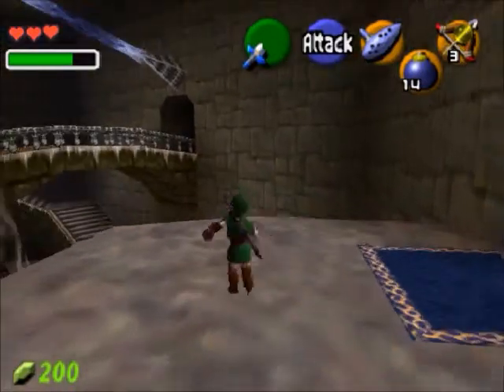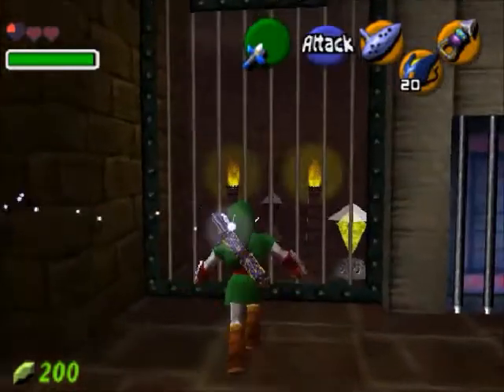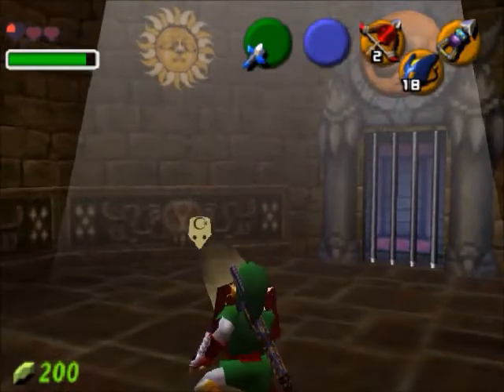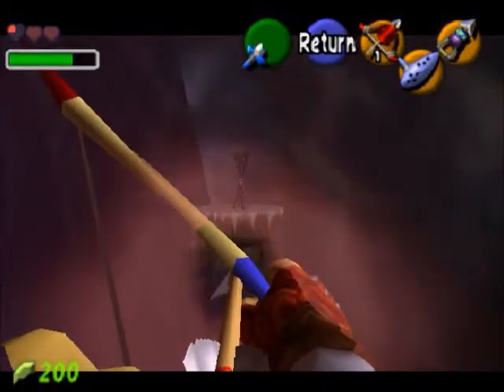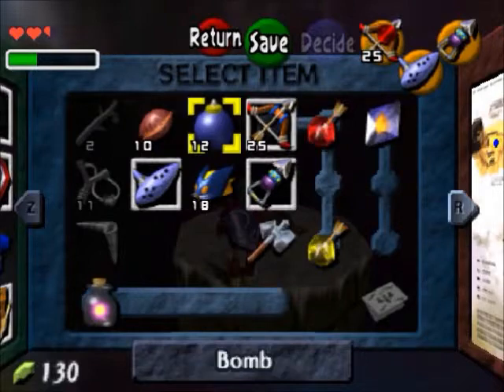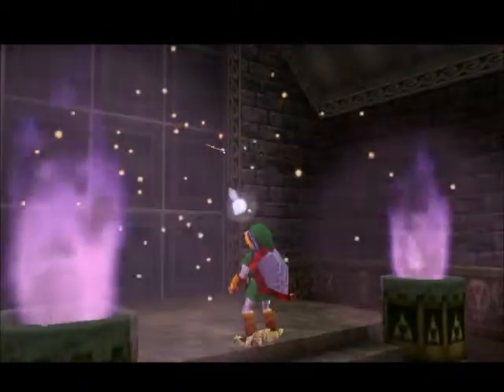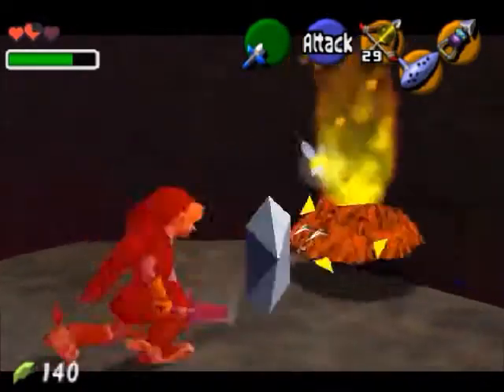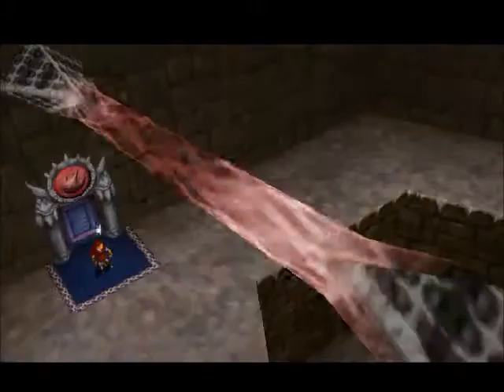Let's Play Ocarina of Time Minimalist Quest - Part 45 Hurry Up Link!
So we finish 3 more areas in Ganon's Tower. 4 Down 2 to go!

And yes I know this vid is a week old and normally, I don't like to record days before I upload but I've been having some uploading issues and no time to fix it due to school.

Music Included in Vid:
Undersea Palace - Chrono Trigger